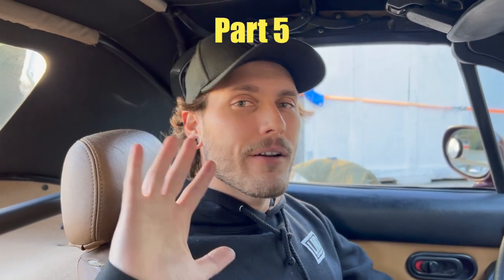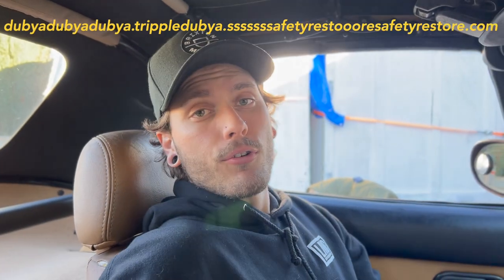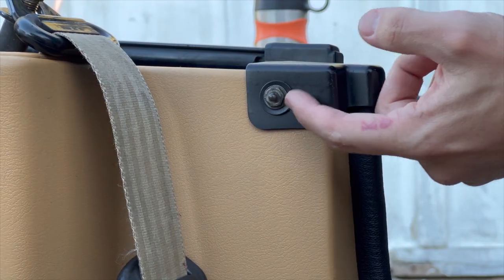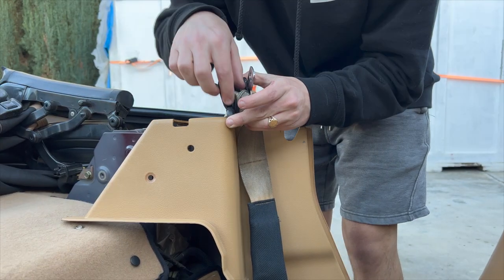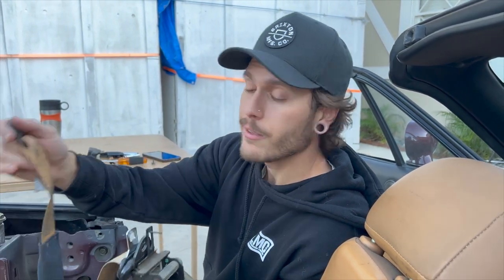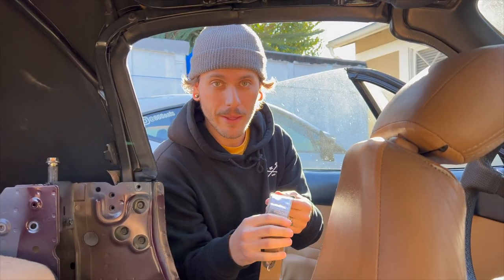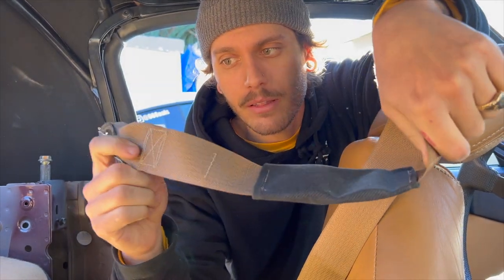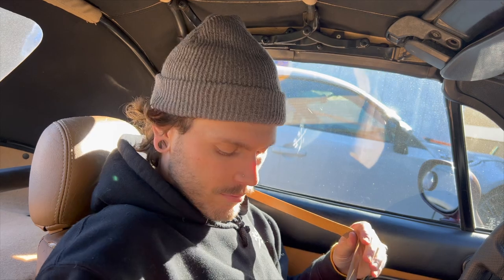Custom Seatbelts! Miata Interior Restoration Part 5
Got another piece of the interior restored and now we just gotta get the seats done!